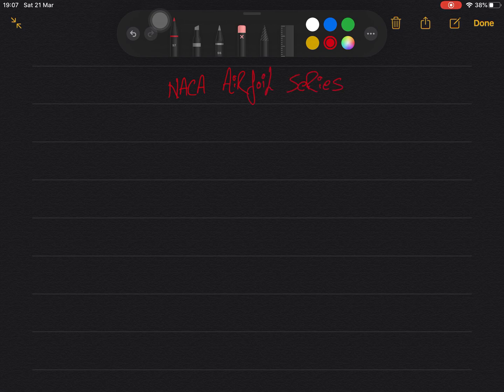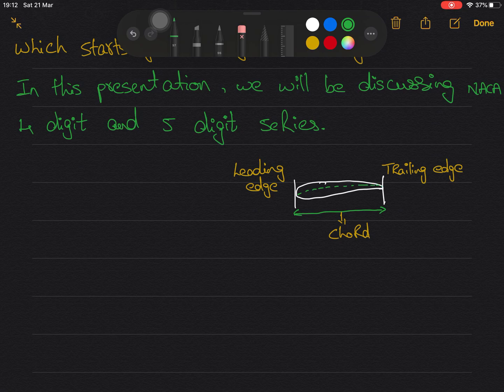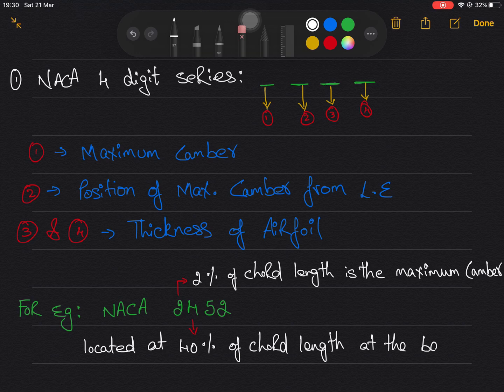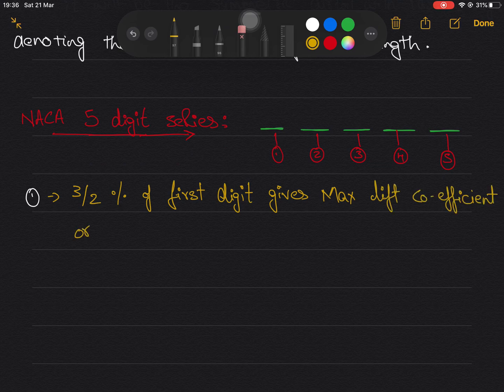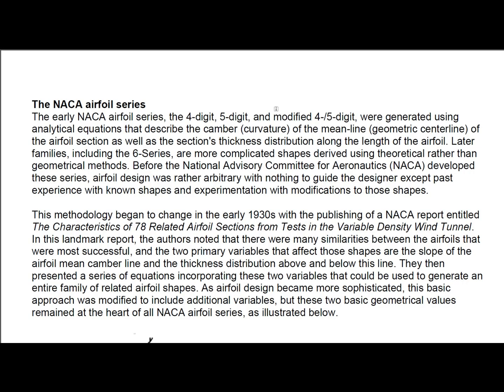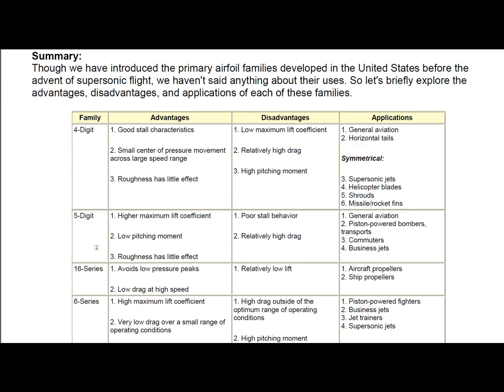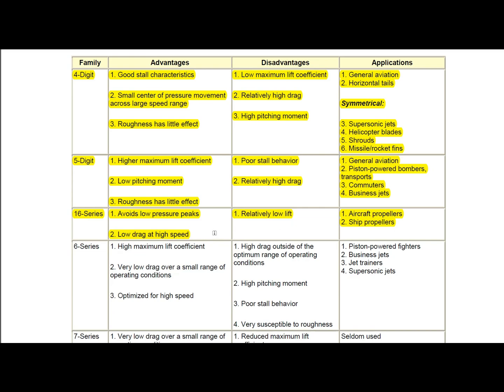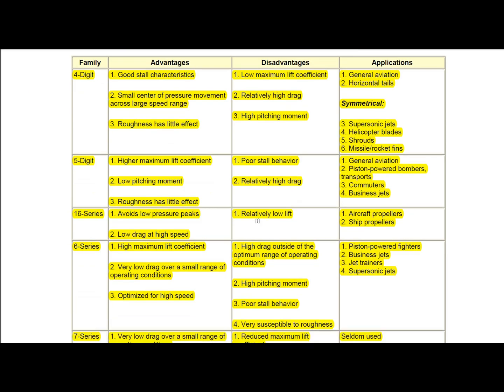NACA AIRFOIL SERIES || 4 and 5 DIGIT SERIES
CLARKSON UNIVERSITY DOCUMENT